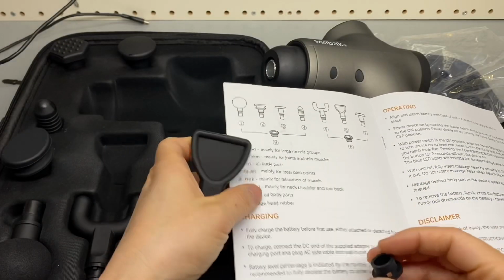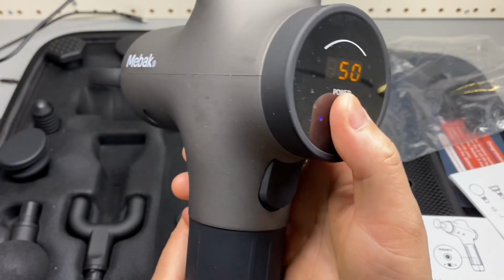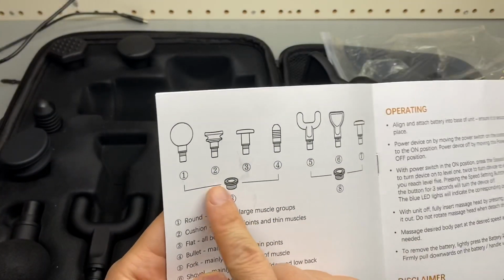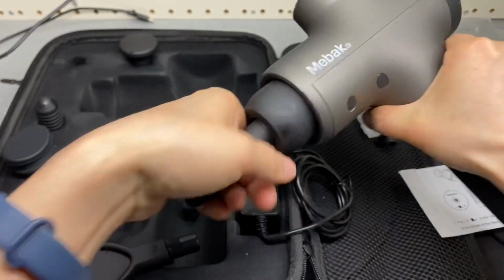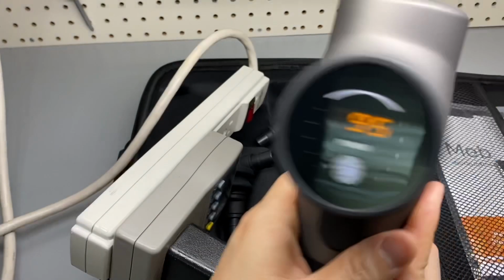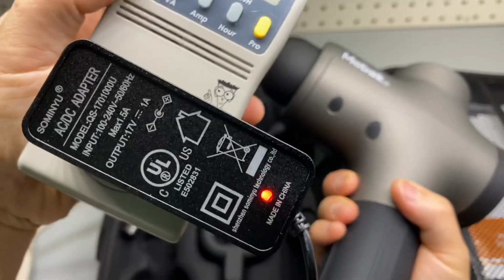Mebak Massage Gun with Brushless Motor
Product details